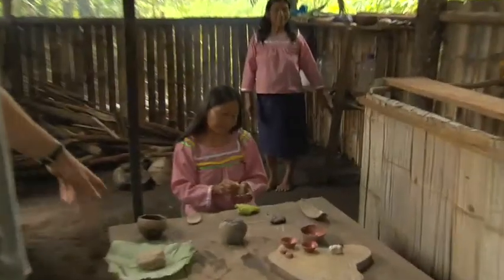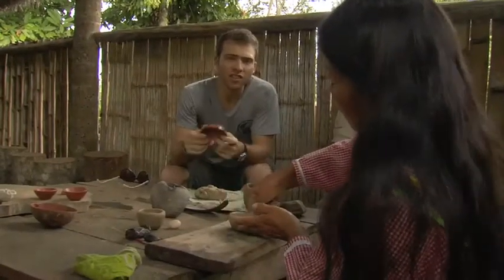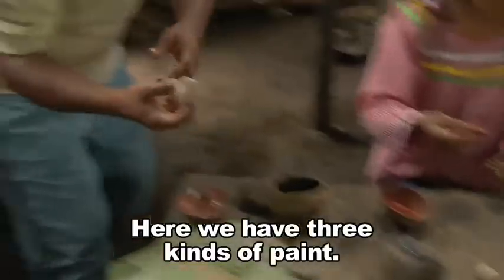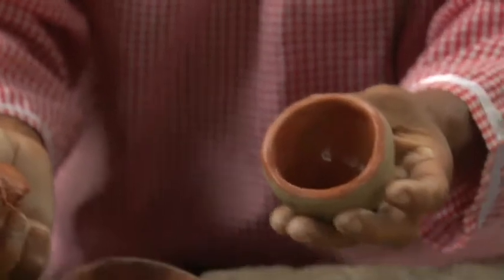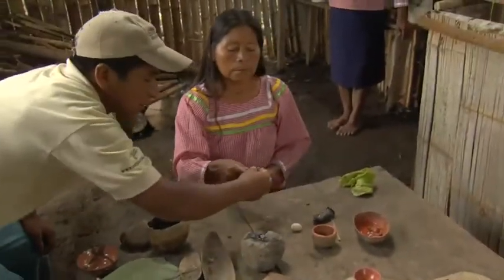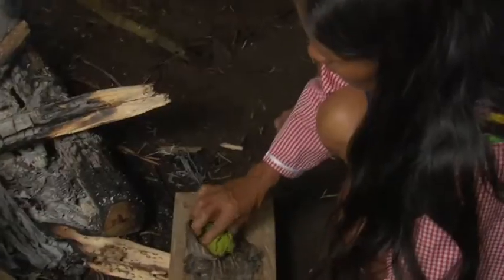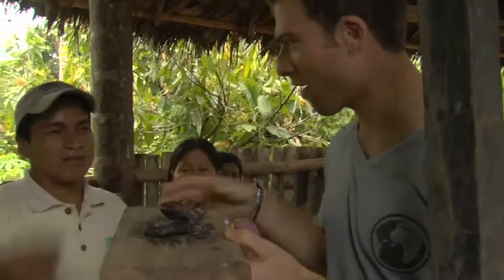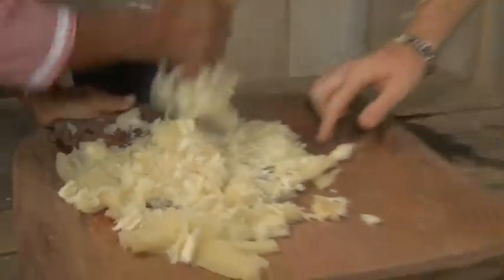Amazonic Community - Tena, Ecuador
David's Been Here is outside Ecuador's small city of Tena, where David and crew head down river to meet up with an Amazonic Community. Join David as he learns about this community's language and trades, watching them make pottery (painting, molding and firing), and also concoct a local drink, all out of traditional, local materials. A must do activity for anyone touring through this beautiful country, head into the Amazon to get a real cultural experience in Ecuador. For more information on how you can do these tours, check out the David's Been Here Guide to Tena, now available for your Kindle as well.

SEND ME STUFF:
USA

About Me:
My name is David Hoffmann and for the last decade I have been traveling around the world in search of unique culture, food and history! Since starting Davidsbeenhere in 2008, I have traveled to 71 countries and over 1,000 destinations, which I welcome you to check out on my YouTube Channel, blog and social medias.

I focus a great deal on food and historic sites, as you probably have seen! I love to experience the different flavors that each destination has to offer, whether it’s casual Street food or gourmet restaurant dining. I’m also passionate about learning the local history and culture.